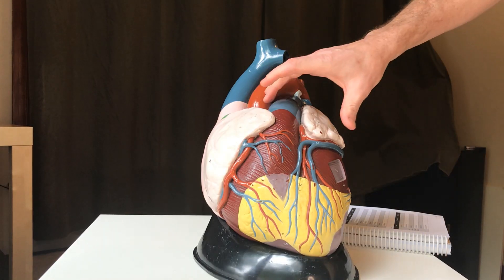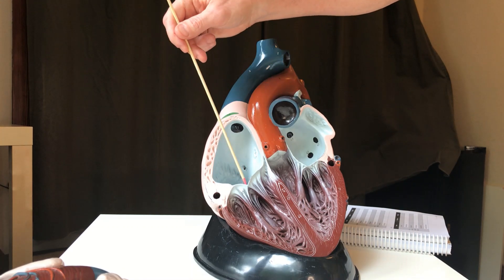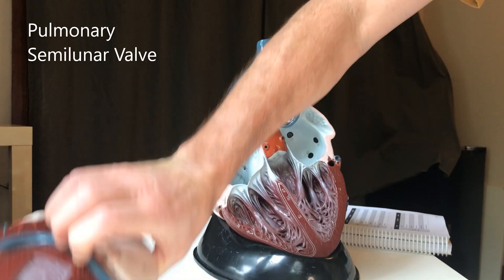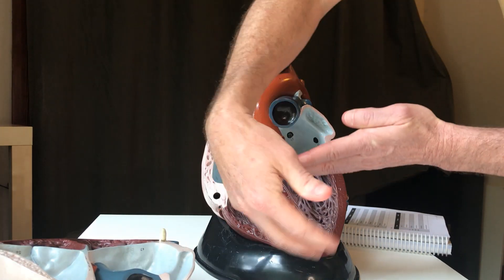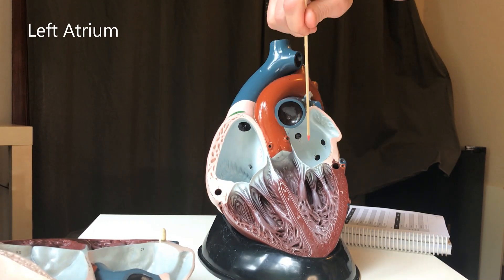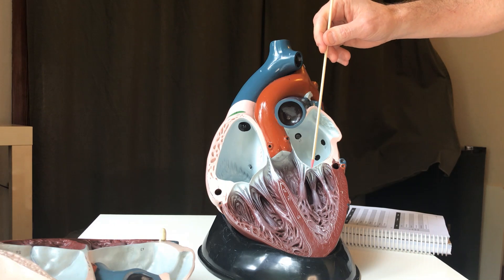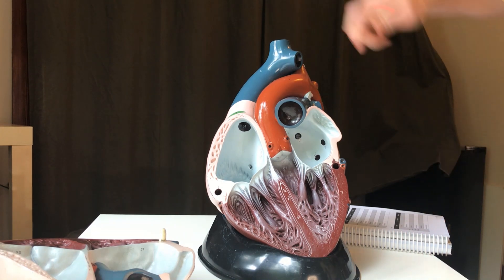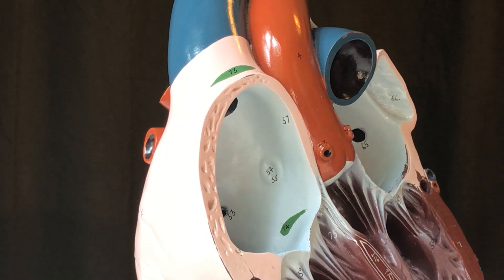Heart Model 2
Continued discussion of heart anatomy.